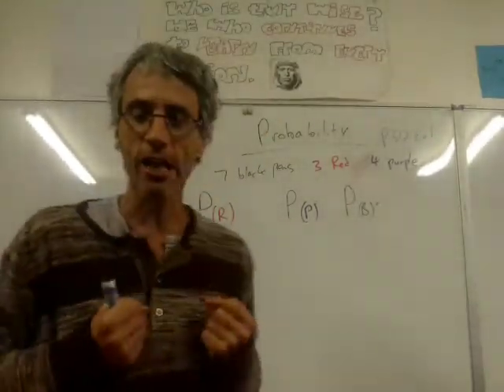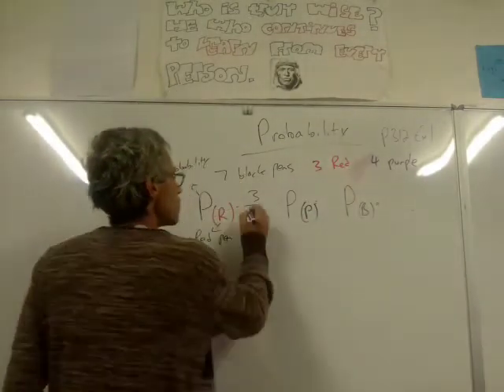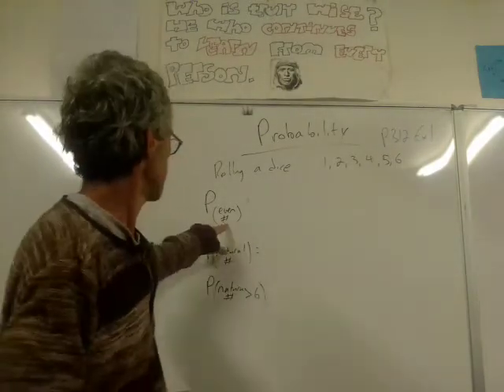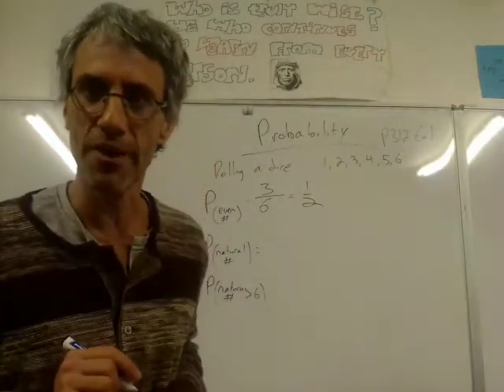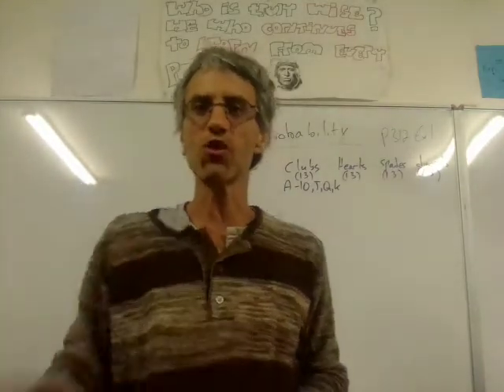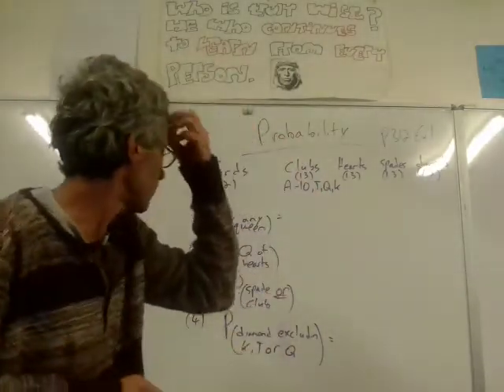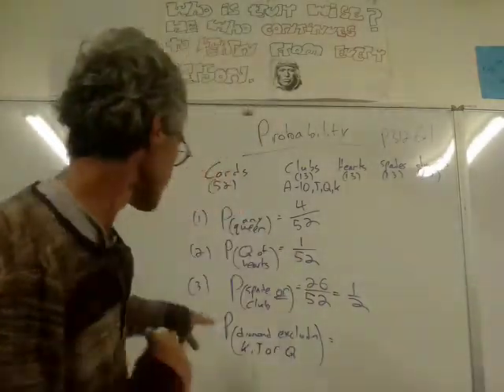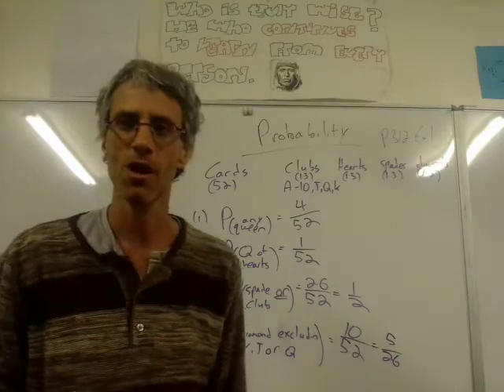grade 9 probability intro